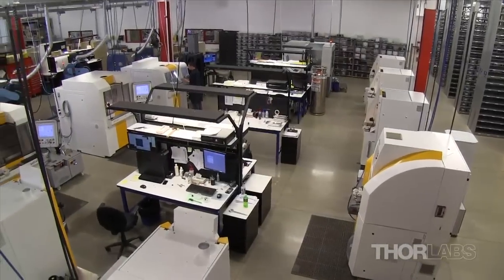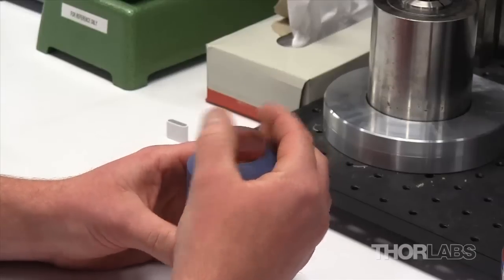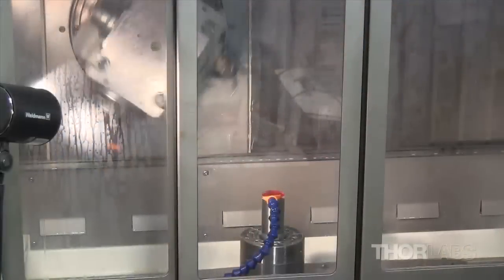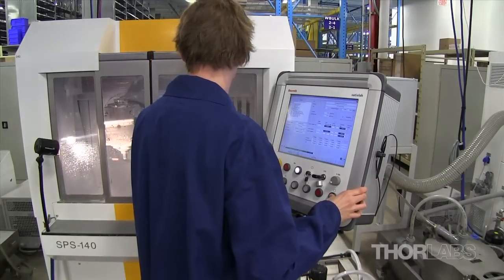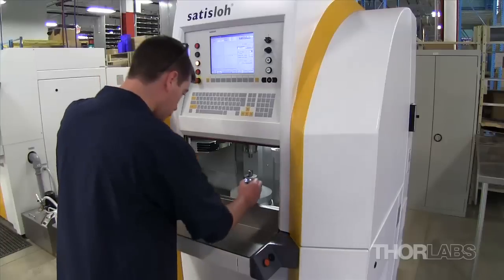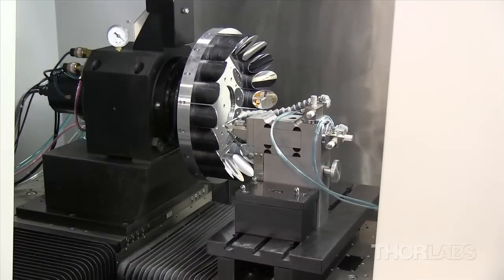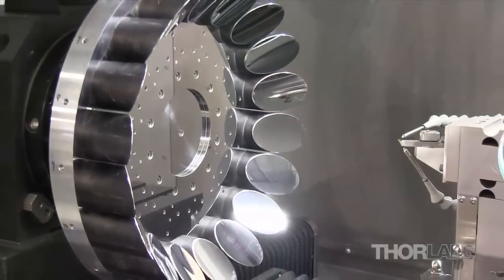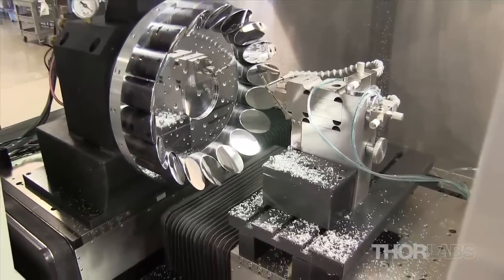Thorlabs Optical Lens Production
For in-house spherical and aspherical optic production, Thorlabs has Satisloh grinders and polishers, a Satisloh C-25L for centration and custom shaping, a Nanotech 450UPL diamond point turning machine, and a Zygo Verifire Asphere Interferometer. The Satisloh machines can shape lenses between 2 mm (0.08") and 150 mm (5.9") in diameter. The diamond point turning machine can polish curved optics from harder materials that cannot be easily processed by the Satisloh polishers, such as lenses for the mid- to deep-IR and Thorlabs' off-axis parabolic mirrors.

Chapters:
0:00 Introduction
0:49 Asphere Production
2:37 Nanotech 450UPL Diamond Point Turning Machine
3:04 Mirror Blanks Production